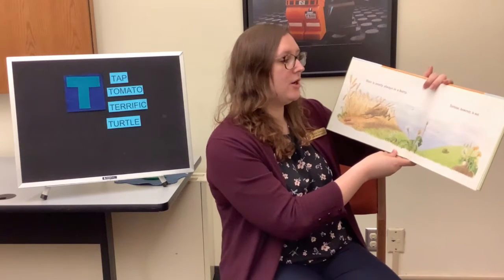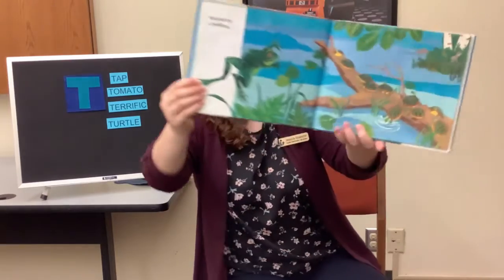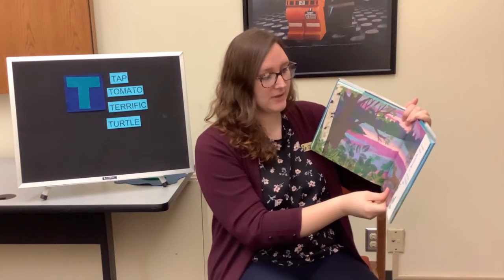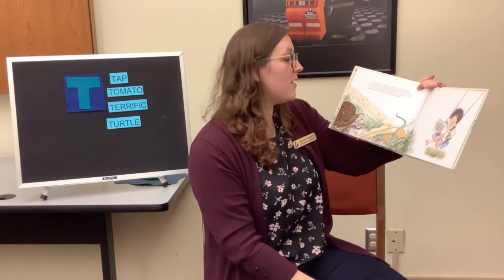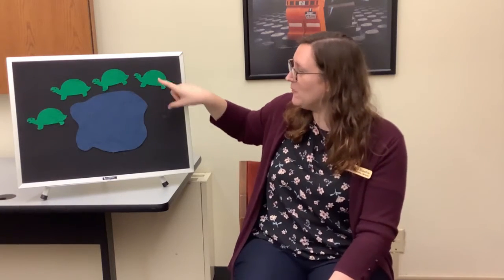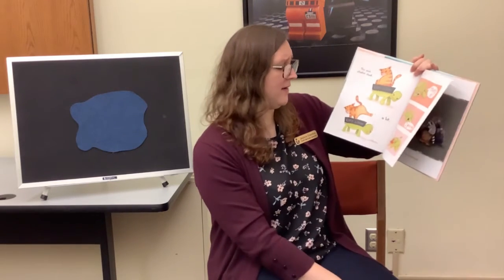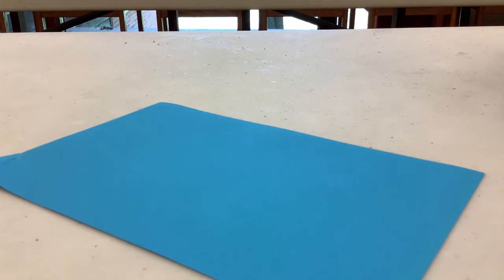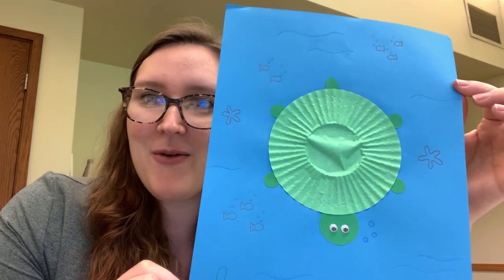Virtual Family Storytime- TURTLES- June 18, 2021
Today's theme: Turtles!
Today we read:
"Hurry Up and Slow Down" by Layn Marlow
"Turtle Splash!" by Cathryn Falwell
"Emma's Turtle" by Eve Bunting
"The Box Turtle" by Vanessa Roeder